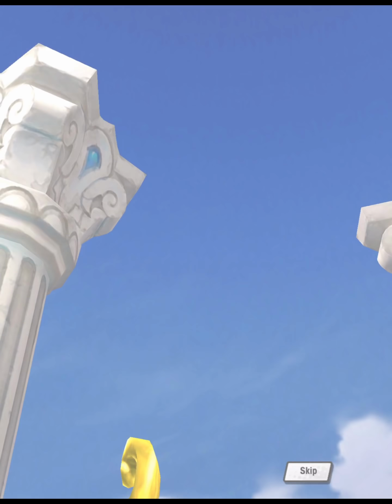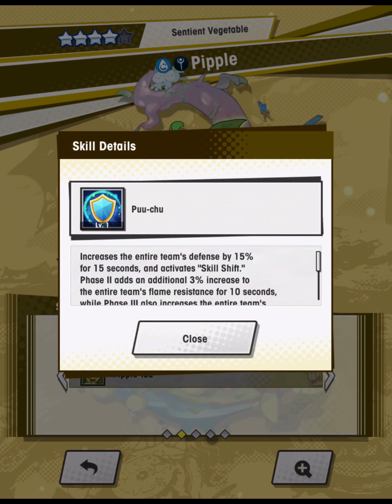Dragalia Lost - Summoning on a Dash of Disaster (Part 1)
Pipple, the sentient vegetable, has shaken up the Dragalia Lost world. Upon realizing our leafy lad was an adventurer, I tried to pull for him right around reset the night he was released. Watch to find out whether Pipple -- any anyone else -- popped up!